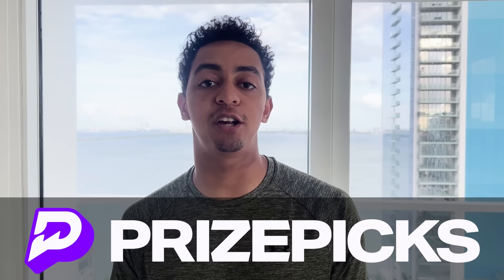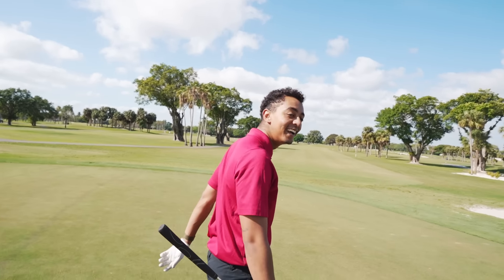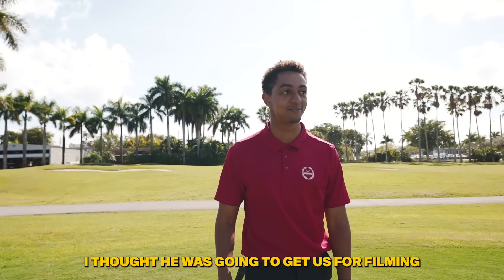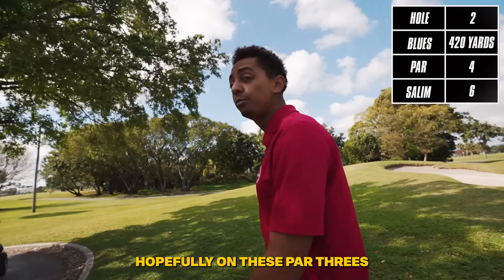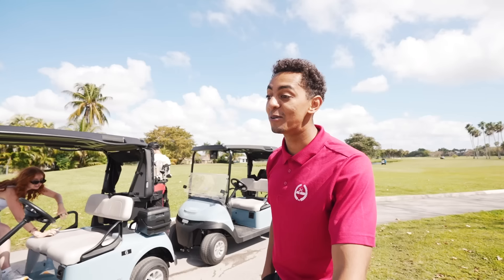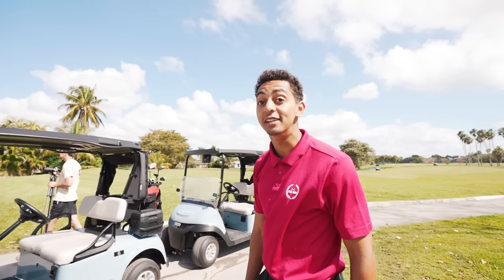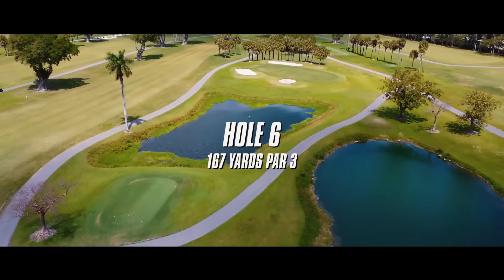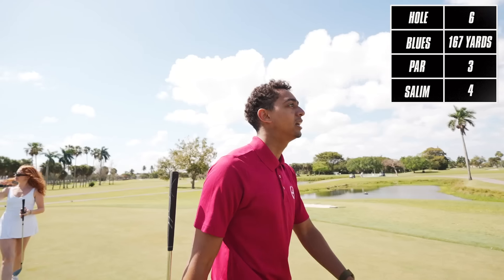Salim Shoots His Best 9 Holes!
Try Bored Jerky